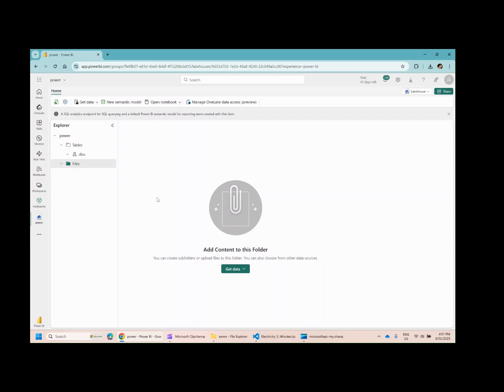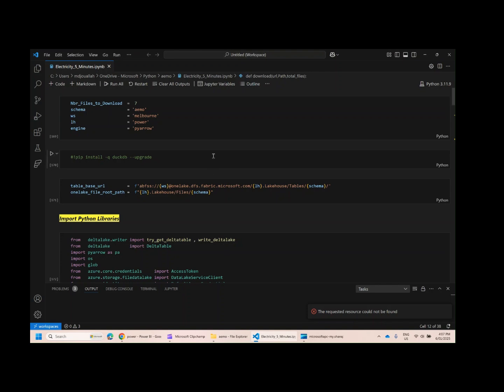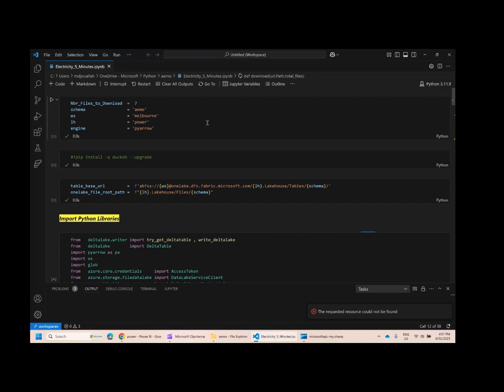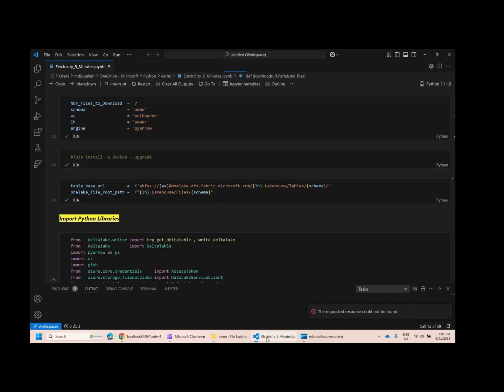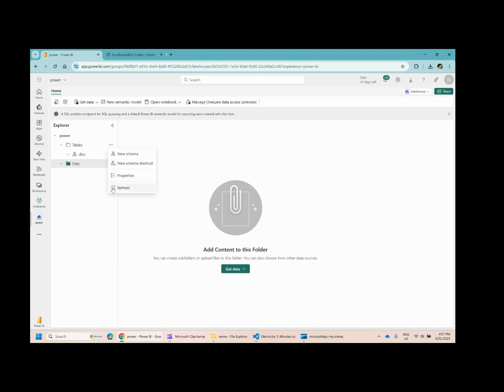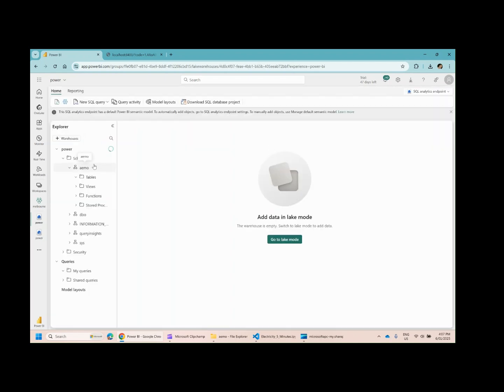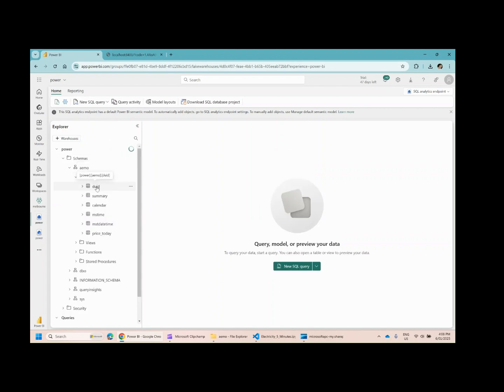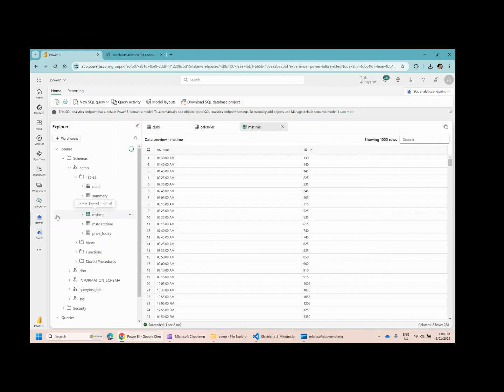Quick Demo, Loading Delta Tables and Files to Onelake using Python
it is a quick demo how you can load files and delta table from your laptop to Fabric Onelake